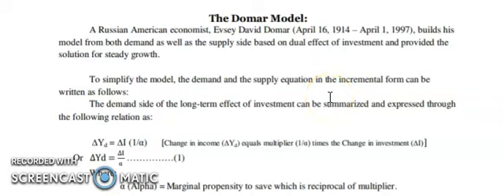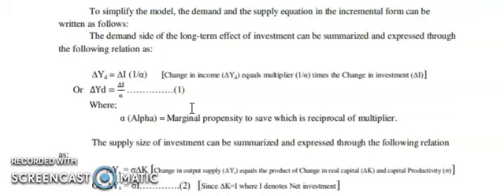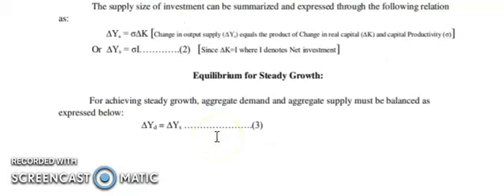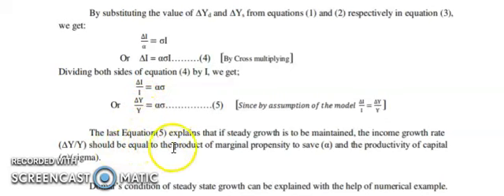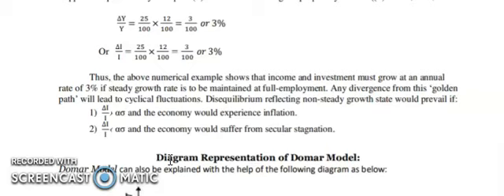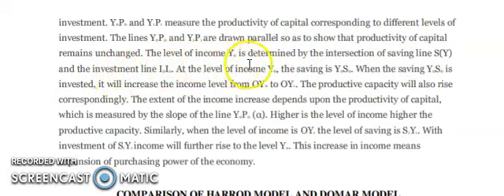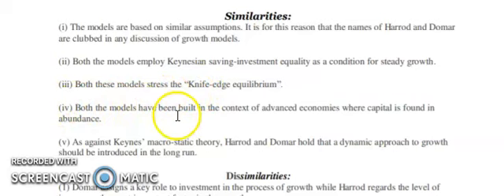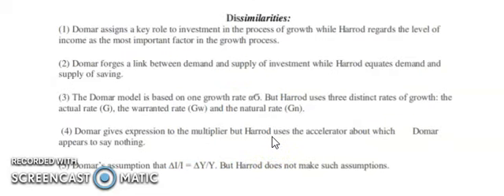Domar Model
Development Economics